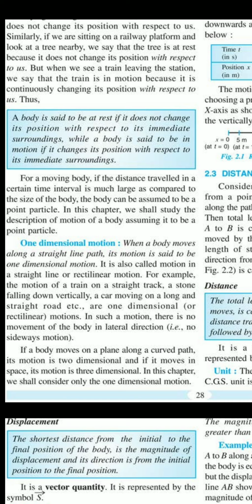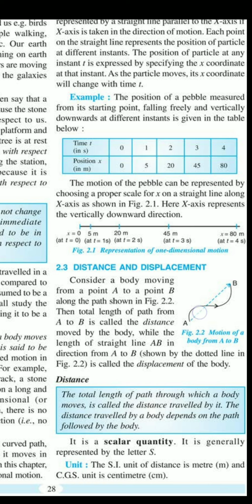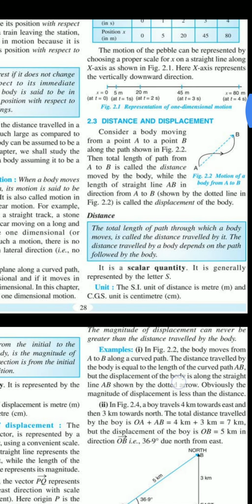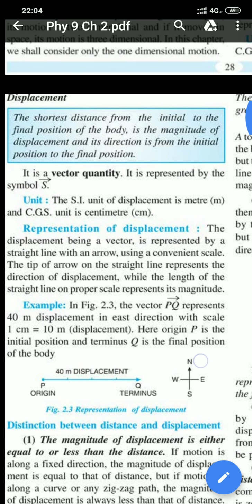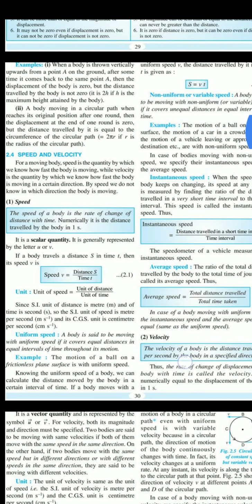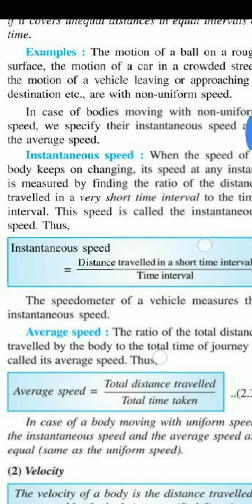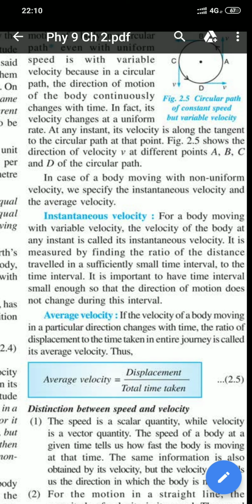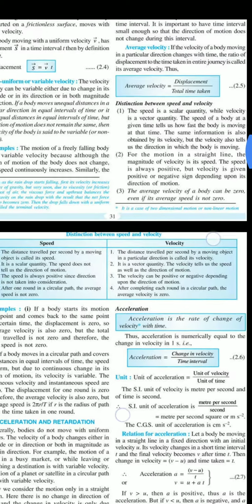ICSE CLASS 9 Chapter 2 Motion in one dimension: rest and motion, speed and velocity